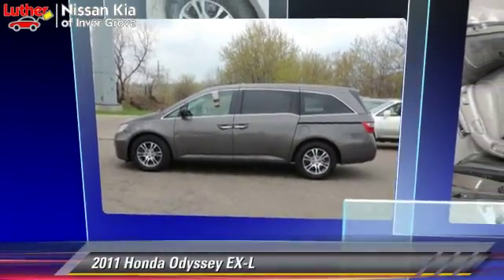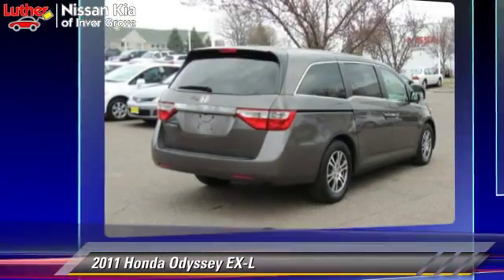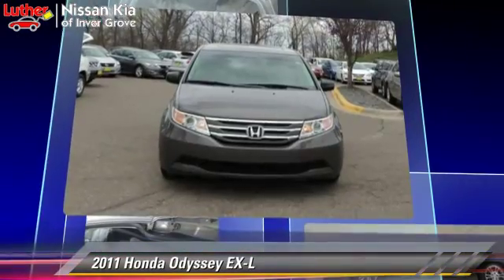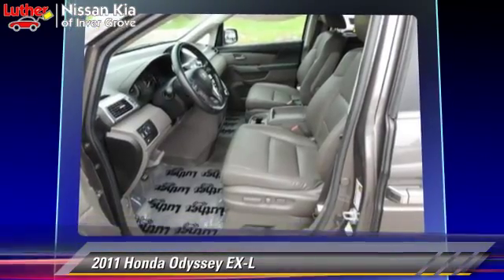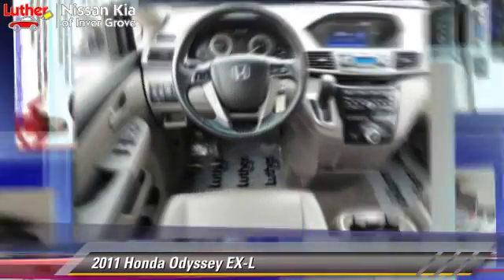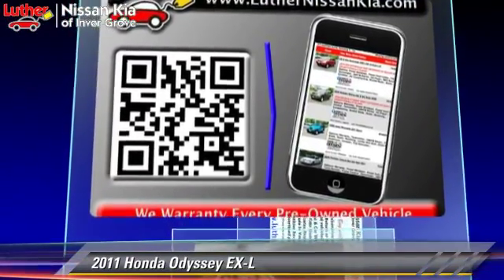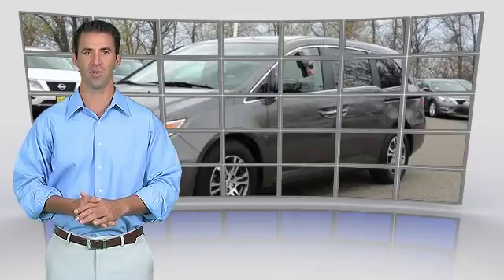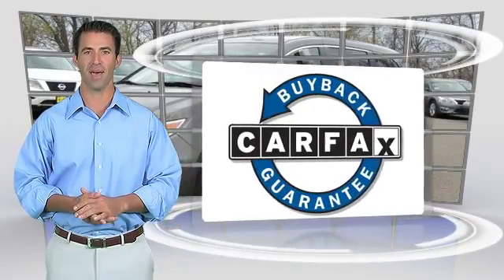Luther Nissan Kia of Inver Grove, Inver Grove Heights MN 55077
[DFIN:3:3051206:I:950:33303969:66711974eac4839c5b7e25ceb6460c0d]